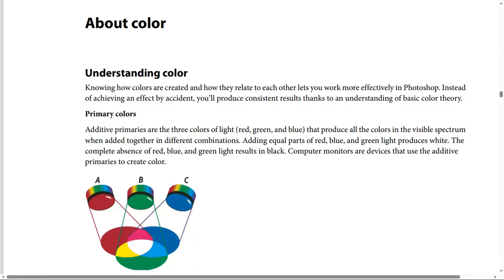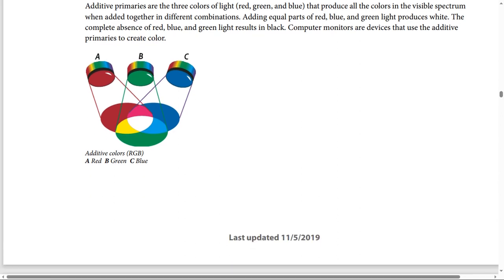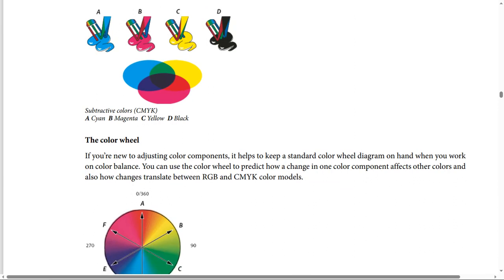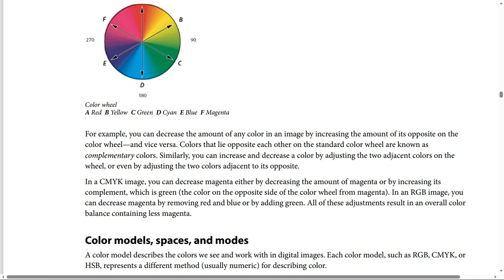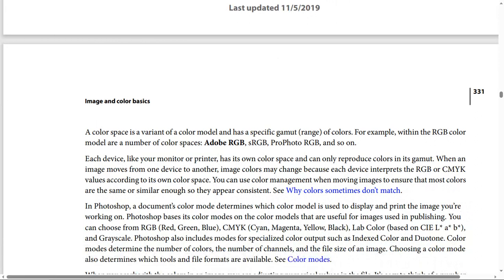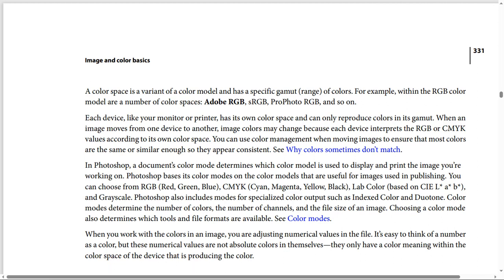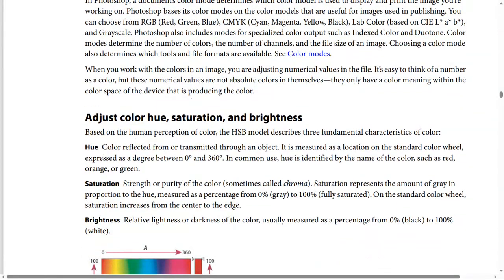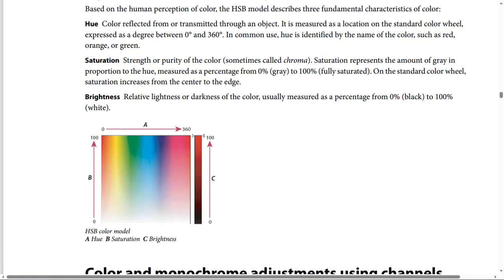Understanding color In Photoshop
About color
The human eye perceives color in terms of three characteristics—hue, saturation, and brightness (HSB)—whereas computer monitors display colors by generating varying amounts of red, green, and blue (RGB) light. In Photoshop , you use the HSB and RGB color models to select and manipulate color. The color wheel can help you understand the relationships between colors.
In Adobe Photoshop  you use two color models to manipulate color. One model is based on the way the human eye sees color—hue, saturation, and brightness (HSB), while the other model is based on the way computer monitors display color (in amounts of red, green, and blue or RGB). The color wheel is another tool that helps you understand the relationships between colors. Photoshop Elements provides four image modes that determine the number of colors displayed in an image: RGB, bitmap, grayscale, and indexed color.